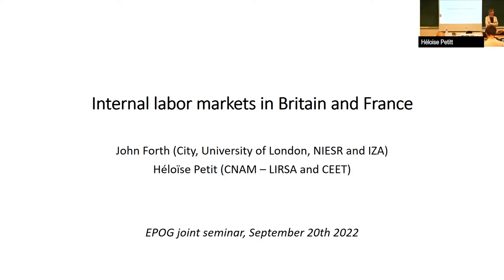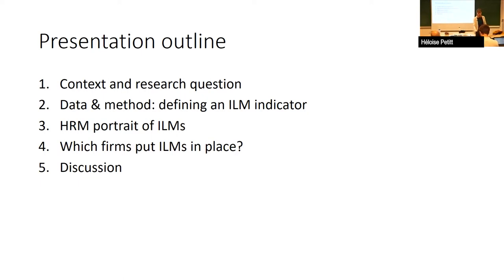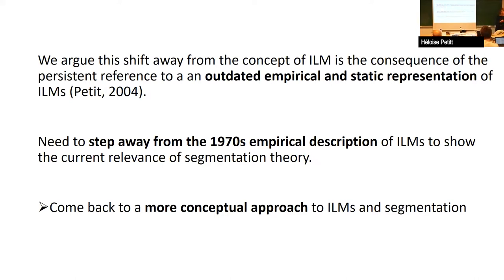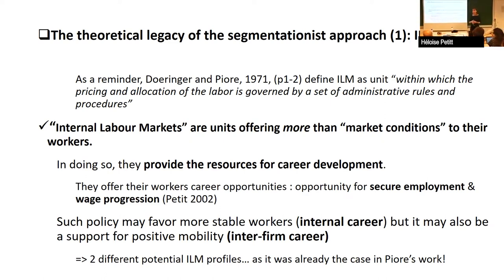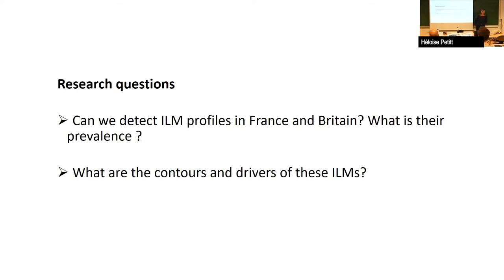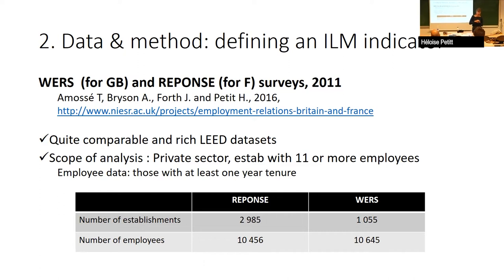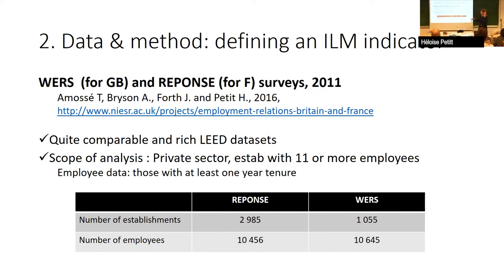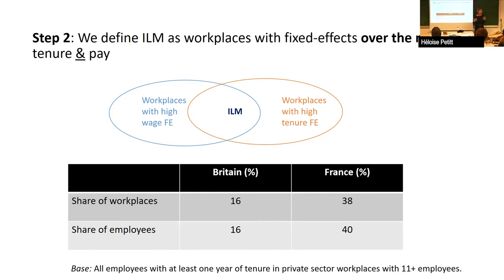#210 — Internal Labour Markets in Britain and France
Héloïse Petit, Professor of economics, CNAM